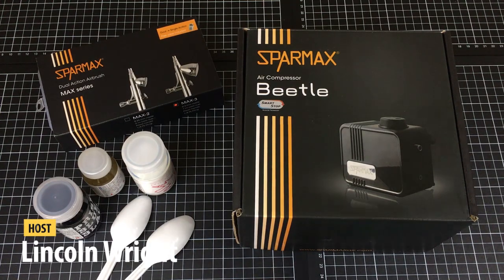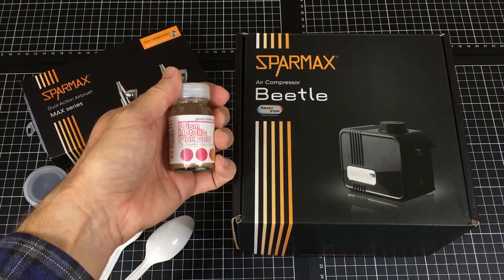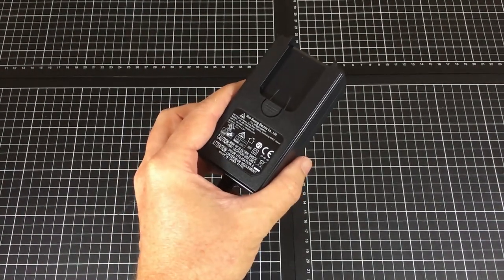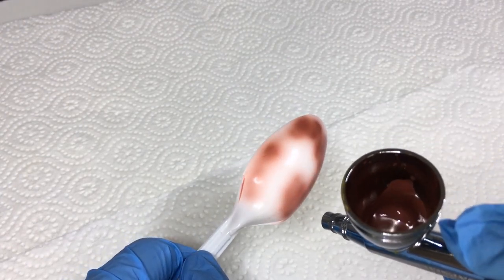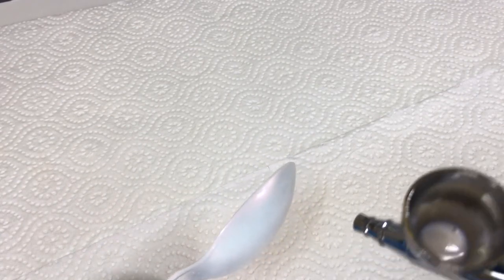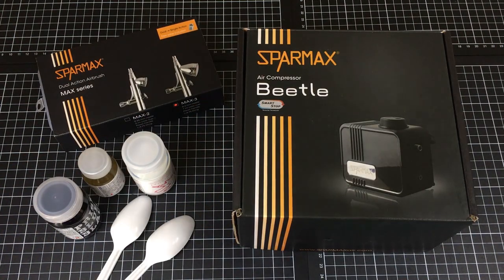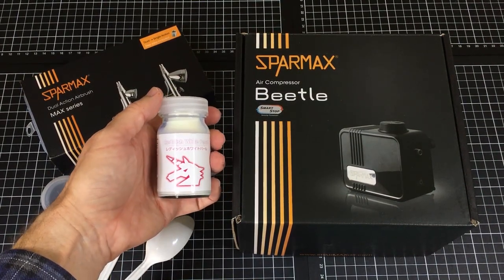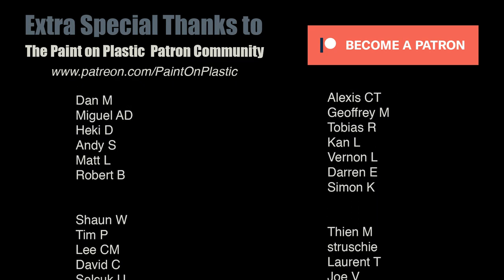Airbrush Compressor for Beginners Sparmax Beetle Review by Lincoln Wright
Entry Lever Airbrush Compressor for Gunpla and Cale model hobby use review.

Let's test out the brand new Sparmax Beetle!

Check out the Gunpla Group build here;

Thanks guys, hope it. helps!!
Linc